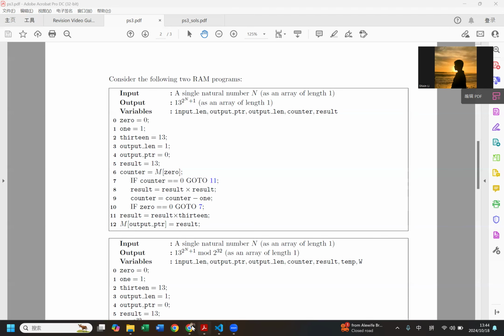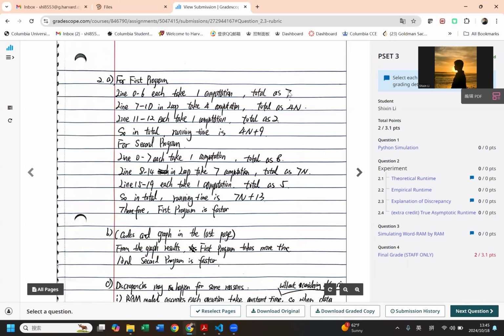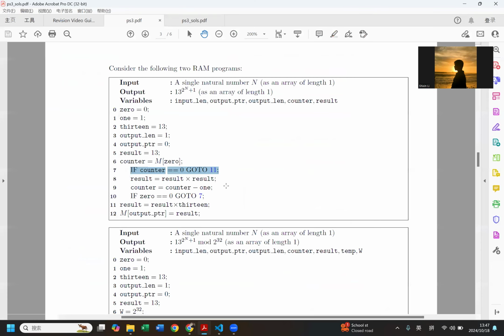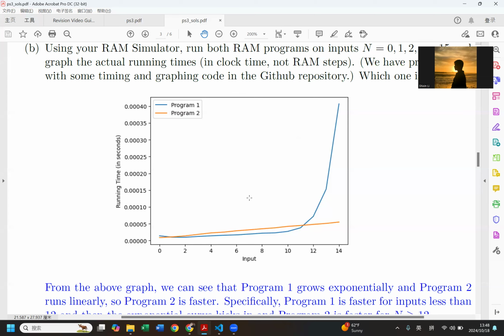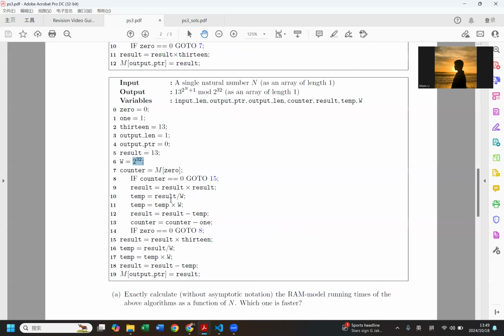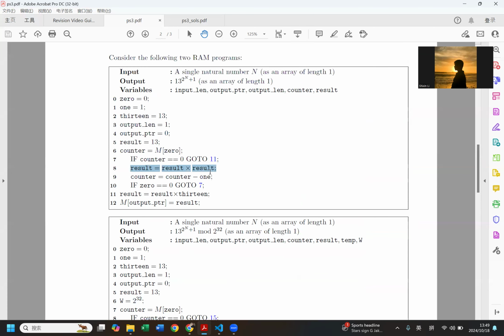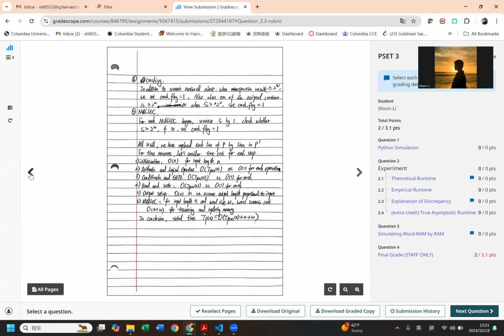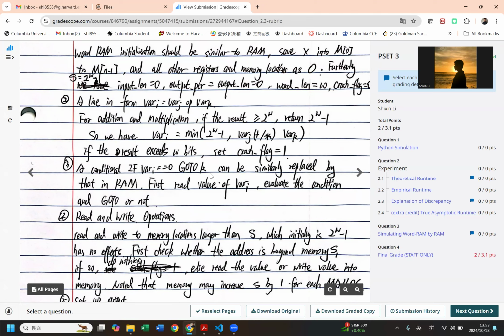ps3 revision video